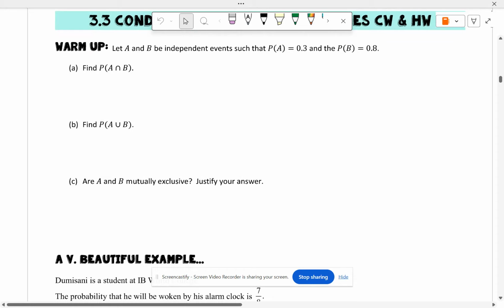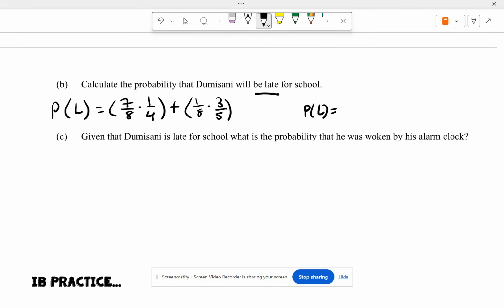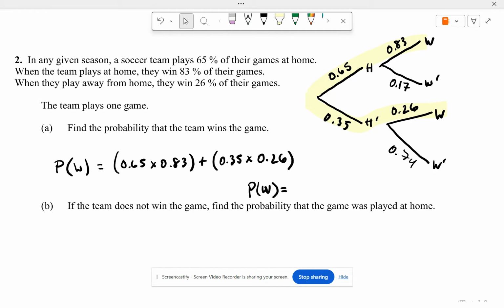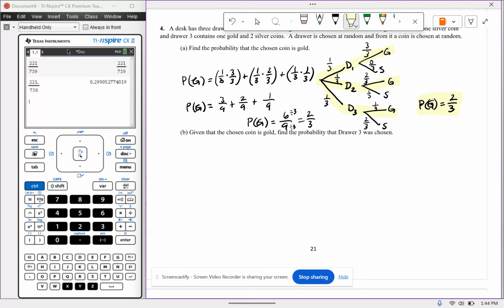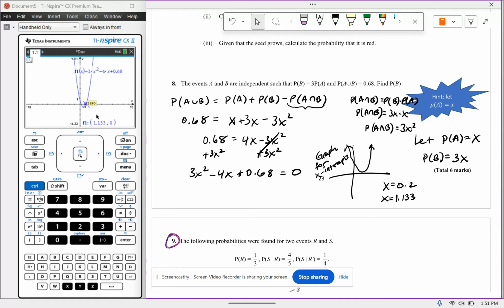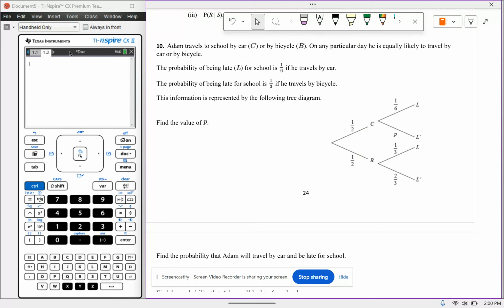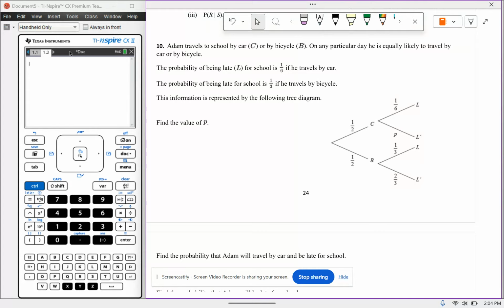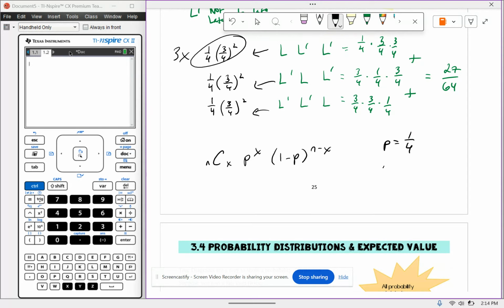Class From October 15th